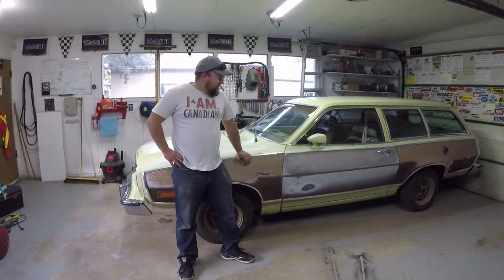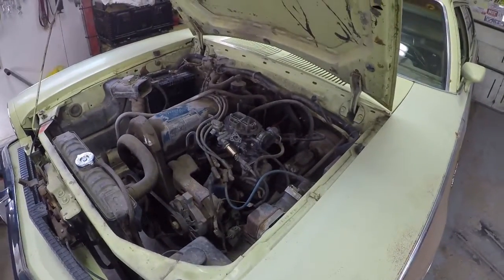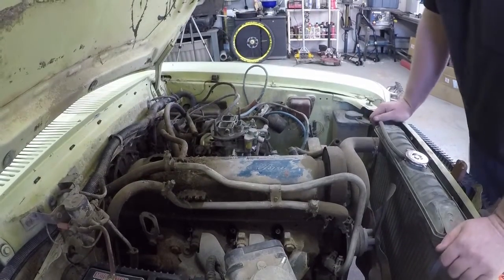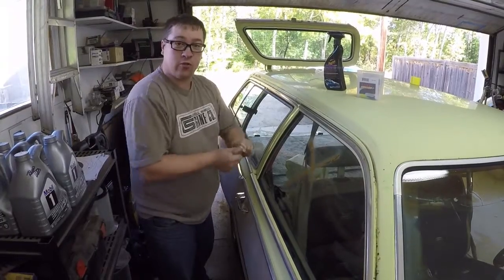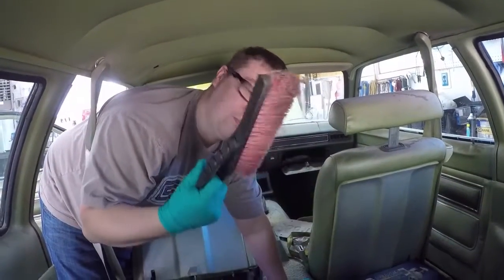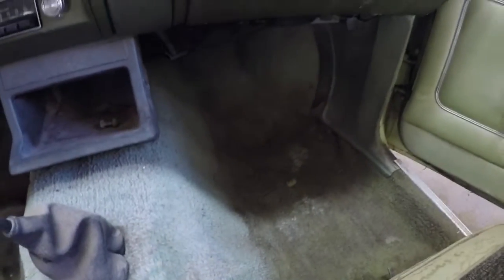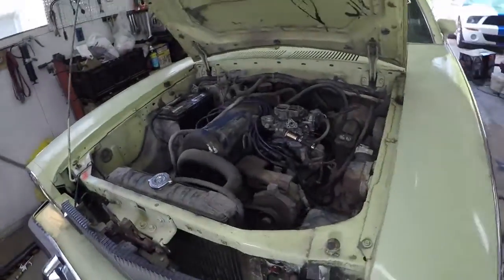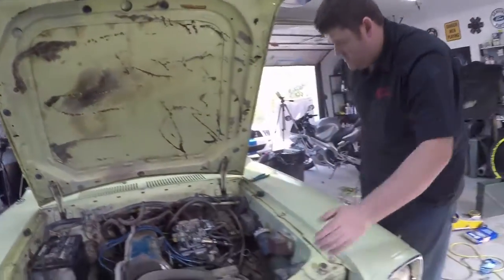Saved from The Crusher! 1976 Bobcat Wagon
Jesse-Jesse saves a rare 1976 Mercury Bobcat Villager Wagon from the Crusher, while Shawn and Darren lend a hand to bring it back to life after 32 derelict years.